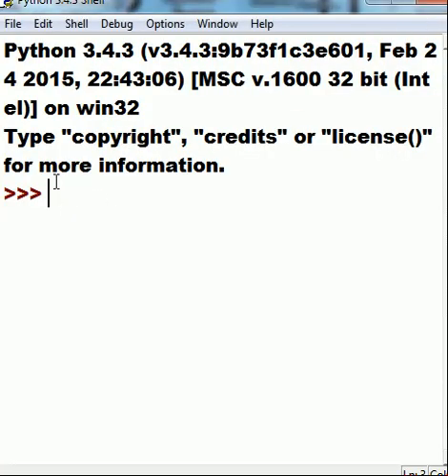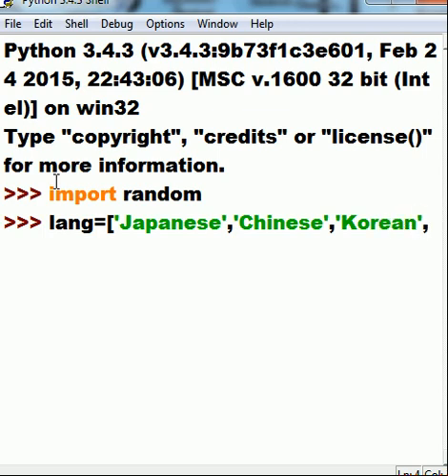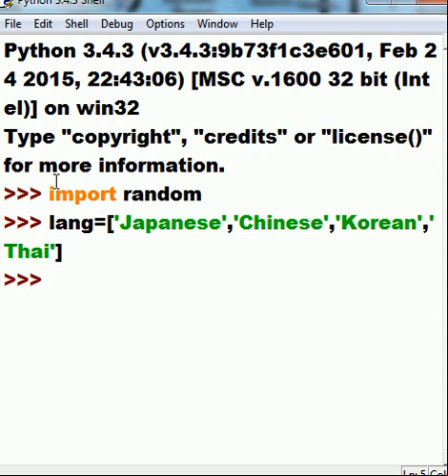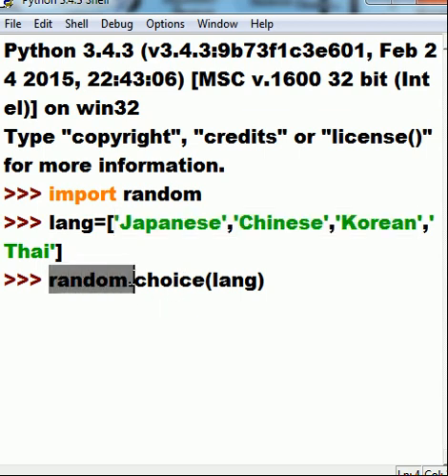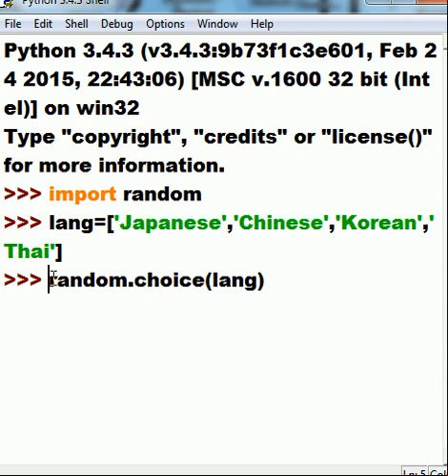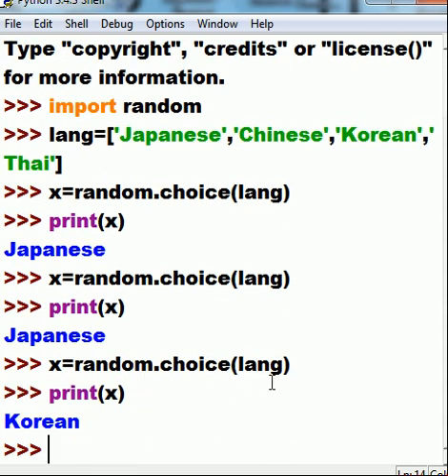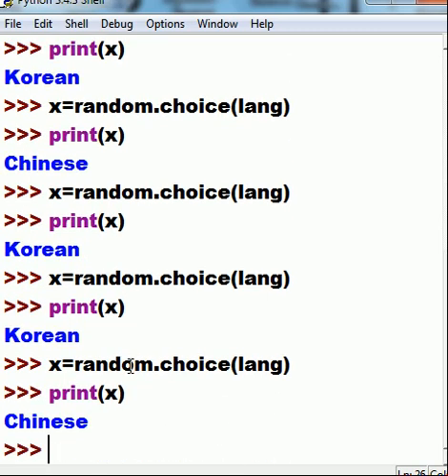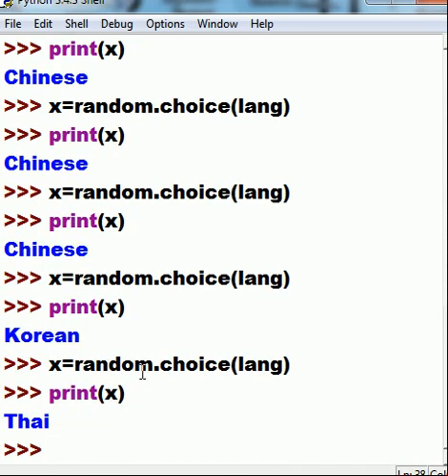Python Randomly Chooses List Elements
I Explain and demo:  random.choice(languages-list)